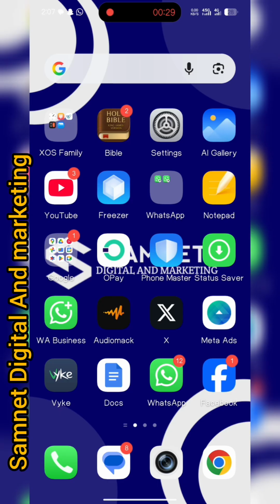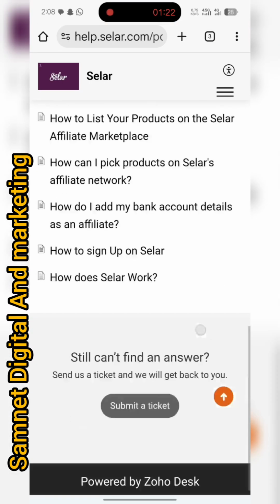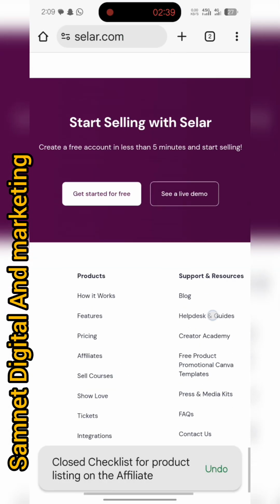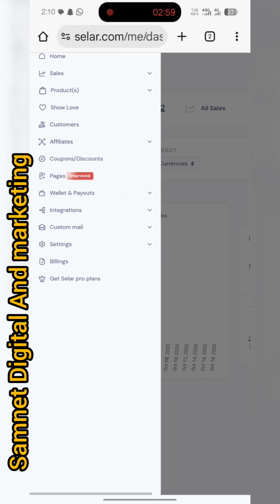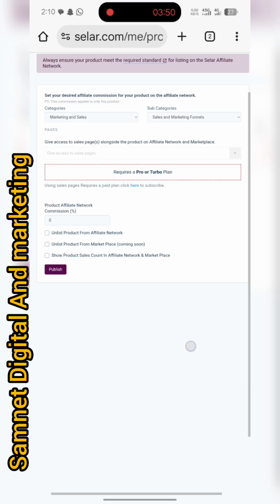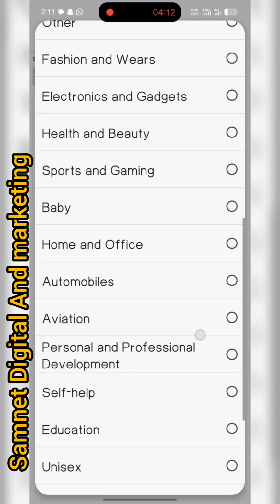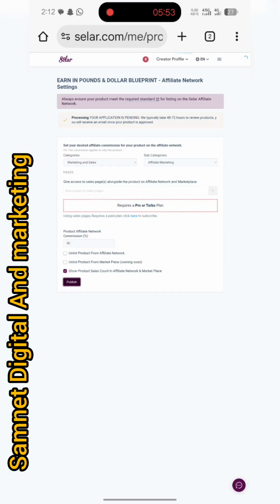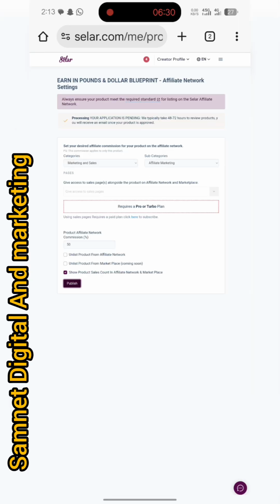How To List Your Digital Products On Selar Affiliate Network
You have made the best decision for yourself, Are you finding it difficult to upload your digital products on Selar Affiliate Network??

‎WORRY NO MORE, This video tutorial is the best tutorial training for you 🫵💯
‎You will learn the step by step process for you to list your digital products on Selar Affiliate Network for more sell /more affiliate 💯